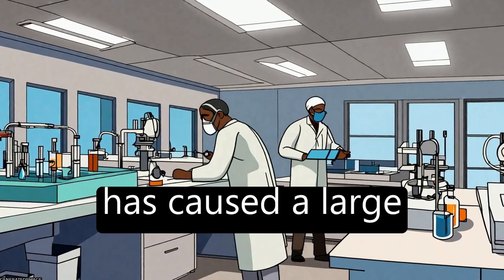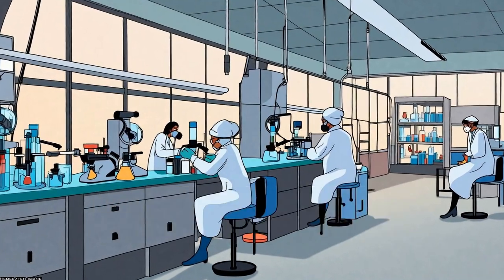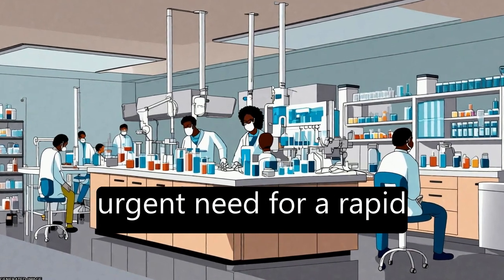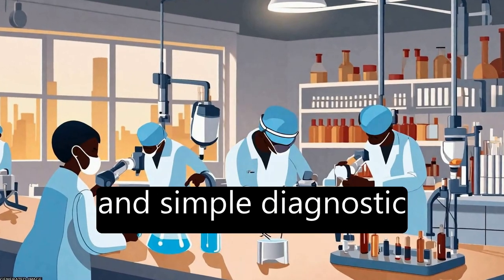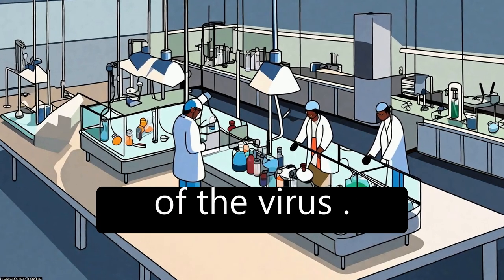RT‐LAMP for rapid diagnosis of coronavirus SARS‐CoV‐2 | RTCL.TV